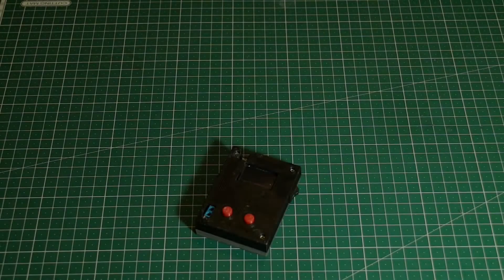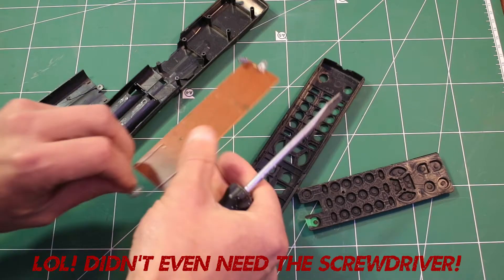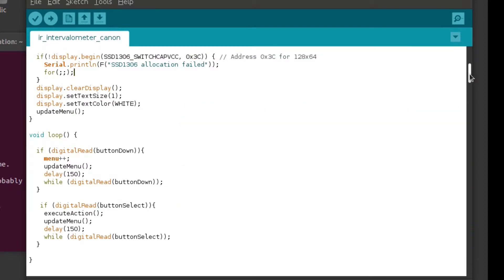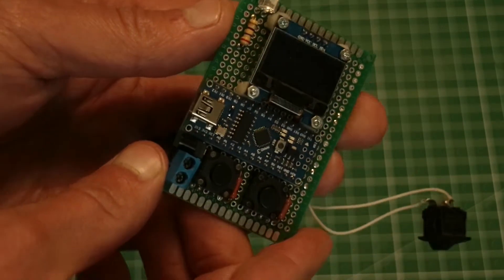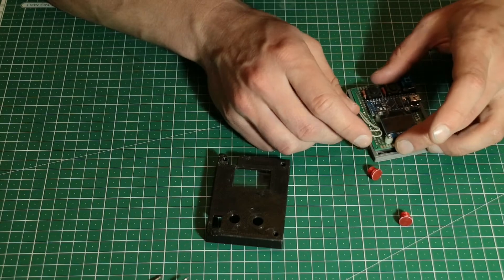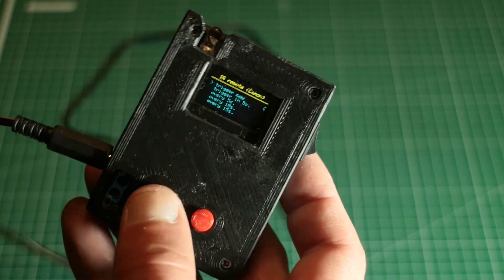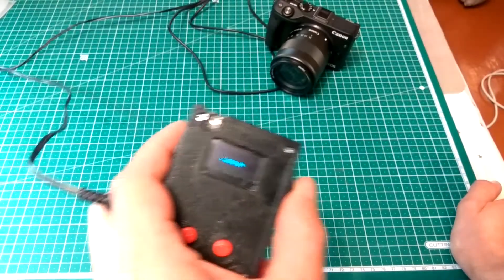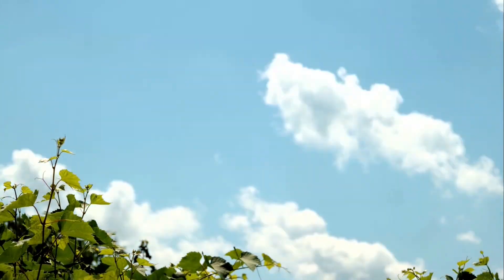DIY IR intervalometer / remote for Canon cameras. Arduino menu tutorial.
In this video, I've made a customizable DIY IR intervalometer for my Canon EOS M3 camera which has only an infrared receiver for external remote control.

This device also should work with other Canon cameras that have an IR receiver.
Or you can replace LED with a transistor and adapt the device and program to work with cameras that accept a stereo (3 pole) 2.5 mm jack plug.

Also, you can adapt the program to work with Nikon cameras too! Here is a link to a tutorial from adafruit. (I don't have a Nikon camera to test it ...)

Для українських глядачів доступні українські субтитри.

I know that there is Cascable app for iOS users or you can use Android phone with an IR transmitter and a Camera IR Remote app as an intervalometer. The problem with those solutions is:
1) I don't have iPhone
2) I can't leave my Android phone running all day only to trigger my camera.
3) I don't have a spare Android phone with IR transmitter.
4)All those solutions with smartphones and an app use a ton of power!

Music used in this video:
Aaron Kenny - Horror House
Underbelly - Eyeliner
Density & Time - Lullabye